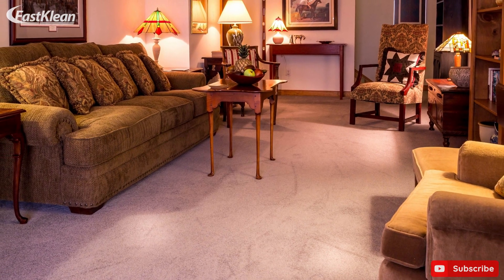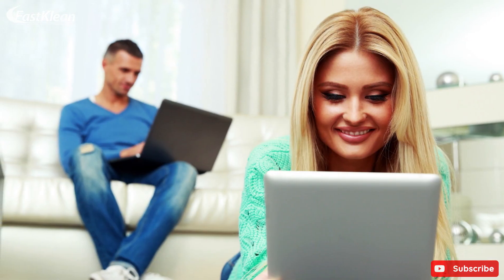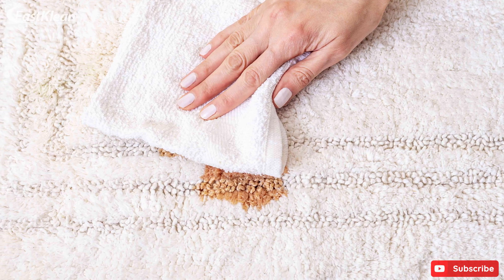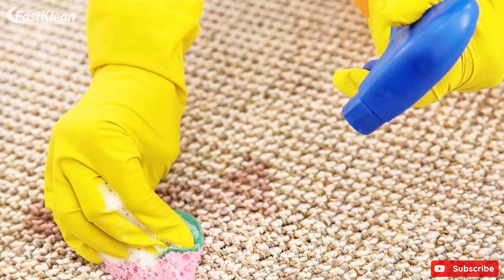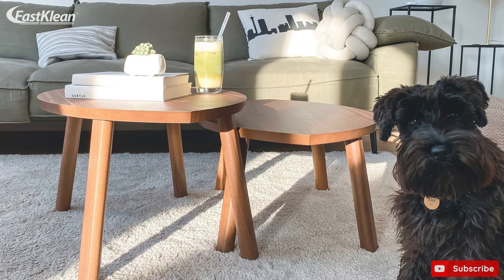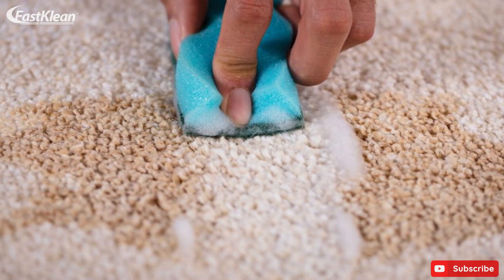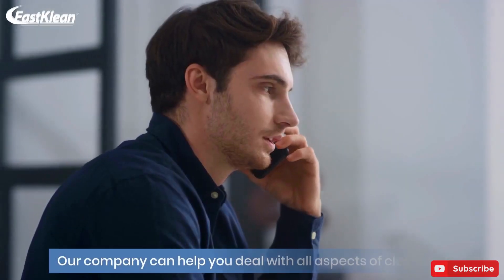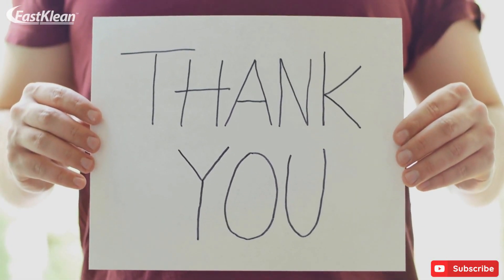5 Effective Methods To Get Rid Of Old Carpet Stains (Cleaning Tips)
It is a proven fact that the fresher a carpet mess is, the easier you can remove it completely. Unfortunately, lots of homeowners struggle to react to carpet stains immediately, which often leads to challenging stains they can’t simply make disappear. However, with the help of five powerful cleaning tips you can get rid of nasty old stains that ruin the looks of your gorgeous carpet.

If you enjoyed the video "5 Effective Methods To Get Rid Of Old Carpet Stains (Cleaning Tips)" check out our related content:
▶️ Five Clever Ways To Get Rid Of Old Carpet Stains - Five Clever Ways To Get Rid Of Old Carpet Stains

FASTKLEAN